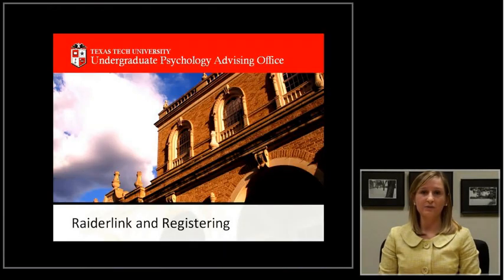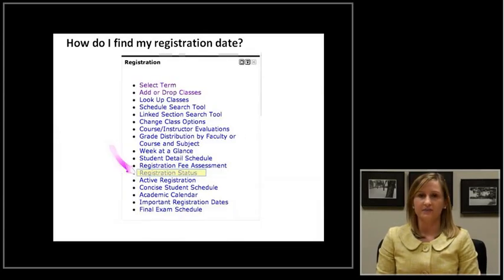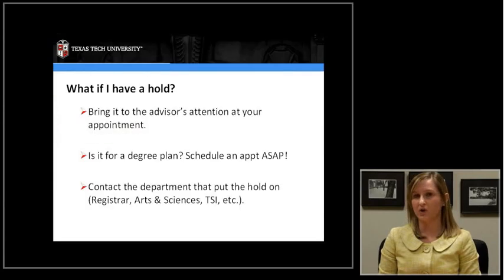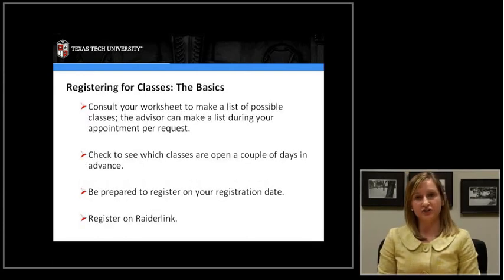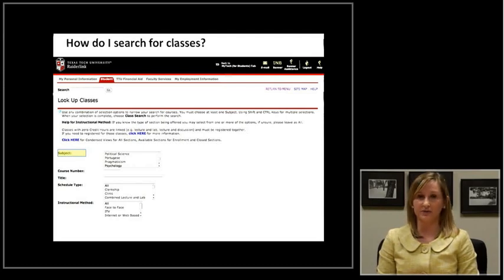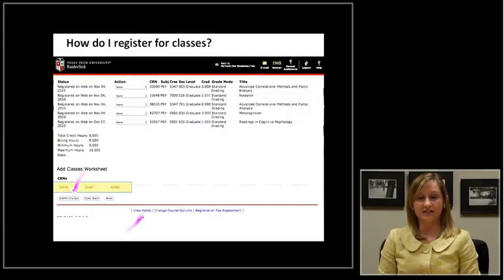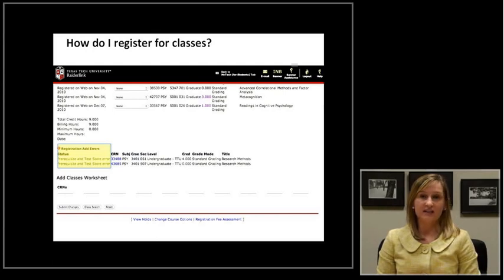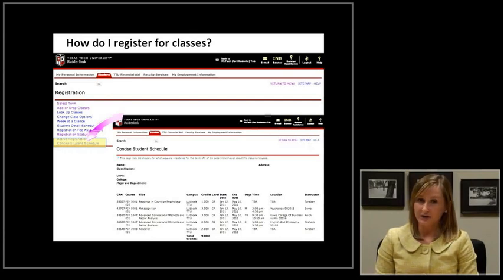Raiderlink and Registration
A guide to Registration on Raiderlink from the Department of Psychological Sciences Advising office.